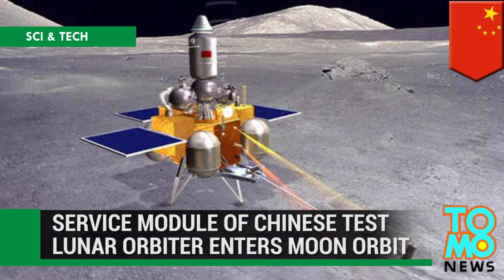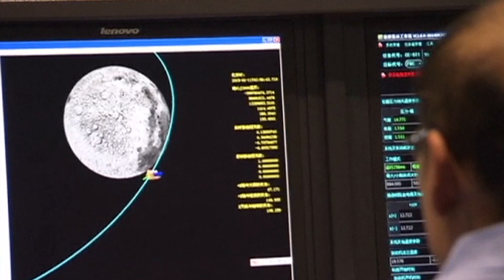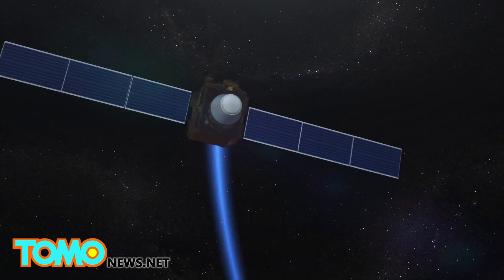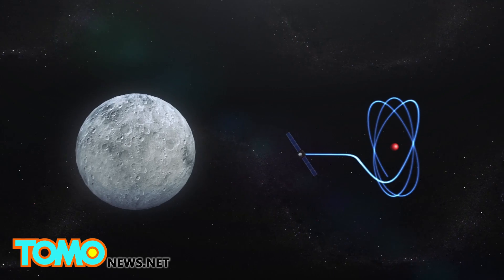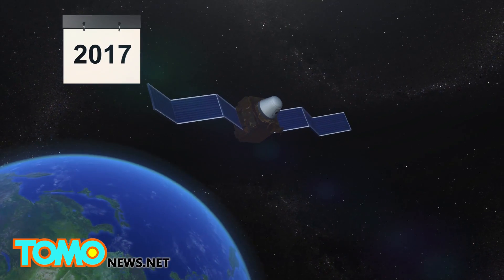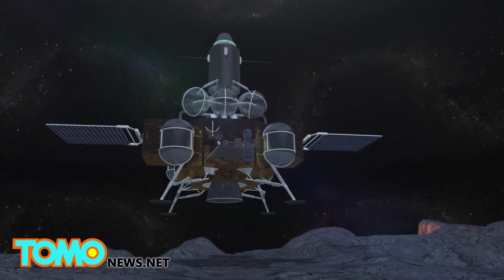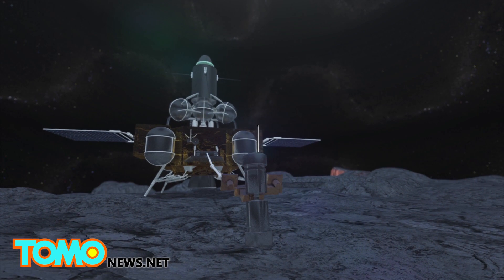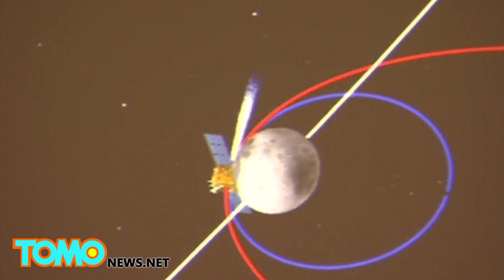China moon launch: spacecraft enters lunar orbit in test for Chang’e-5 lunar mission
The service module of China’s unmanned test lunar orbiter began orbiting the moon on Tuesday, state-run Xinhua news reported.

The service module is currently flying in a 127-minute orbit at an altitude of 200 km above the moon’s surface.

The module completed three circles around the second Lagrange point, or earth-moon L2, and left for lunar orbit on January 4.

The module is collecting data for China’s Chang’e-5 lunar mission to be launched in 2017.

Chang’e-5 is expected to make a soft landing on the moon and collect at least 2 kg of rock and soil samples. If the mission succeeds, China would become the third country to complete such a mission after the United States and Russia.

China is reportedly looking to mine the moon for helium-3, a rare helium isotope that could be used to power clean fusion plants, according to a report in the International Business Times.